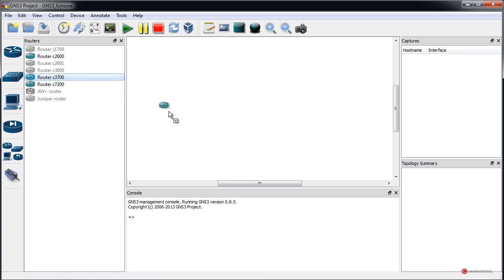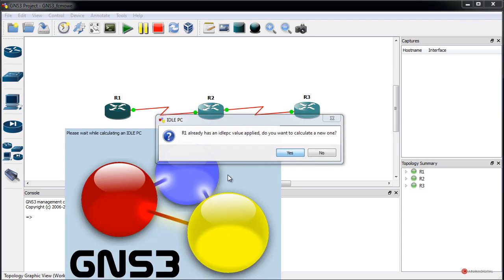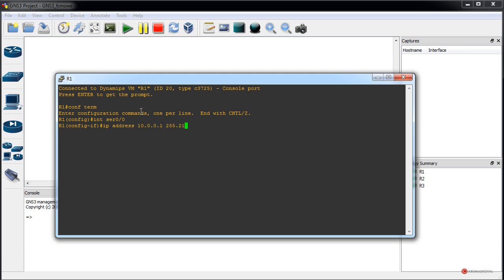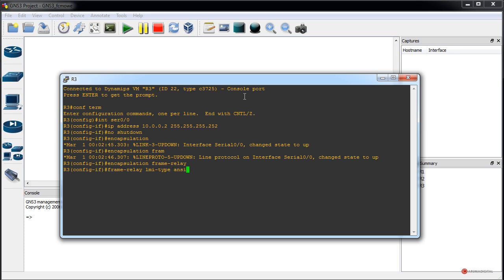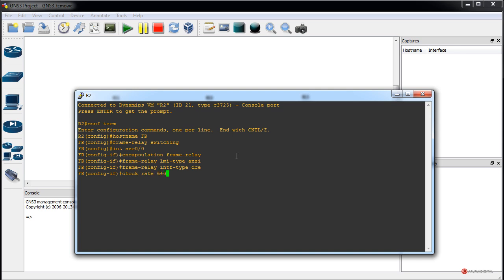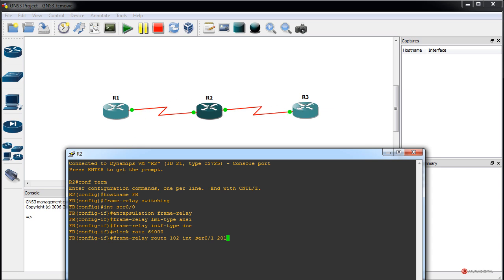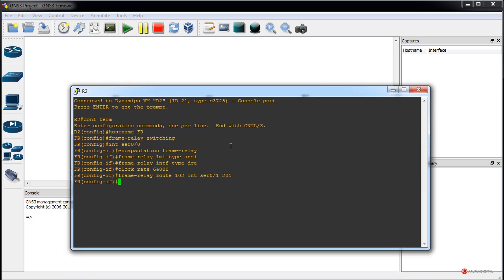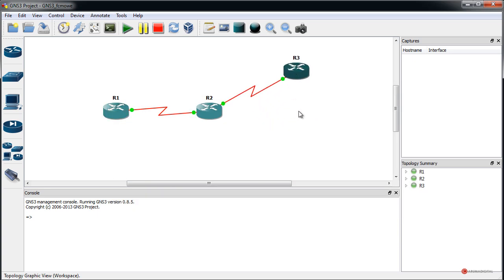Redes 146 WAN Frame Relay Emulacion Switch FR en GNS3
Categoria: Informatica.
Subcategoria: Redes.

Software: Packet Tracer.

Resumen: Completamos el conjunto de tutoriales dedicados al protocolo Frame Relay con un interesante ejercicio practico realizado con el emulador GNS3, que nos permitirá lograr las funcionalidades de un Switch Frame Relay, gracias a la aplicación de unos ajustes específicos sobre un Router.

Herramientas: GNS3, Router, Debug, Show, Frame Relay, Switch FR.